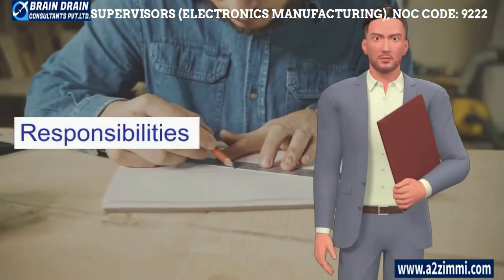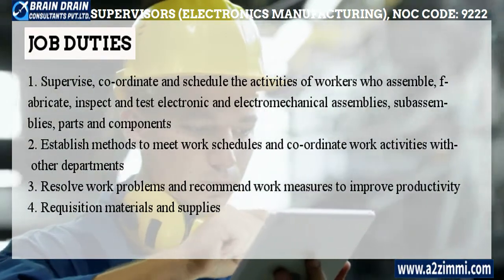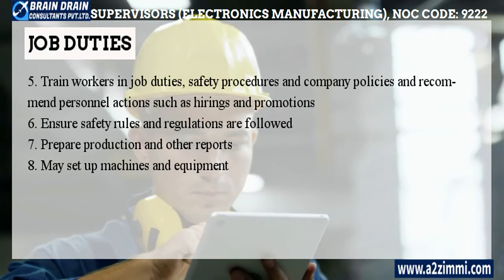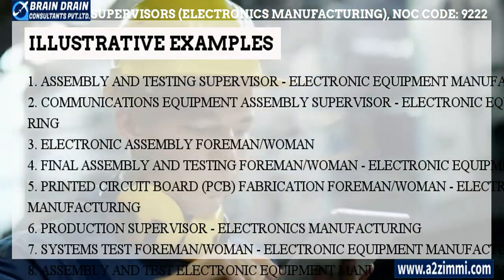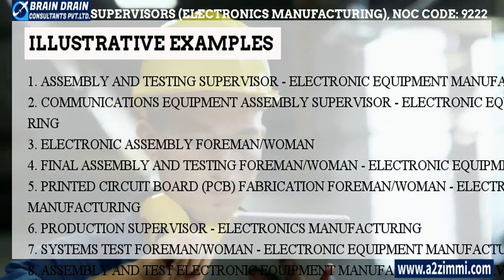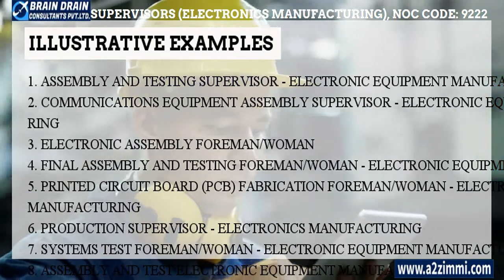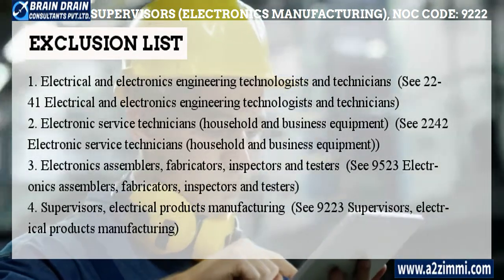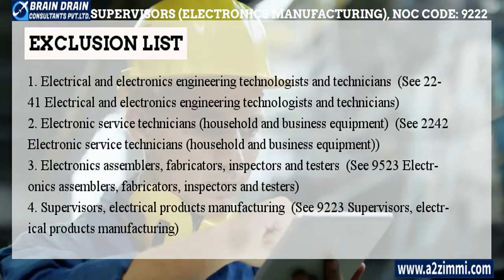Electronic Manufacture Supervisor-Profile Description of Canada Work permit,LMIA & PR| NOC CODE 9222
Video Description: If you are a Supervisors, electronics manufacturing and want to file your Canadian Work Permit, PR or LMIA then this video is for you it has detailed information regarding the Profile description of Supervisors, electronics manufacturing (NOC Code-9222)

Profile Description Supervisors, electronics manufacturing: Supervisors in this unit group supervise and co-ordinate the activities of workers who assemble, fabricate, test, repair and inspect electronic parts, components and systems. They are employed in electronics manufacturing plants.

Main Job Duties of Supervisors, electronics manufacturing
-Supervise, co-ordinate and schedule the activities of workers who assemble, fabricate, inspect and test electronic and electromechanical assemblies, subassemblies, parts and components
-Establish methods to meet work schedules and co-ordinate work activities with other departments
-Resolve work problems and recommend work measures to improve productivity
-Requisition materials and supplies

Video Content Time Line Index:
0:00 Video Introduction.
0:26 What is a National Occupational Classification Code (9222).
1:27 NOC Code and Profile Description for the Profile of Supervisors, electronics manufacturing
2000 Main Job Duties and Key Responsibility Areas of the Supervisors, electronics manufacturing
3:24 Employment Requirements for the profile of Supervisors, electronics manufacturing
4:27 Illustrative and Alternative Job Titles of Supervisors, electronics manufacturing
6:31 How Our Experts can help you to get PR, LMIA & Work Permit